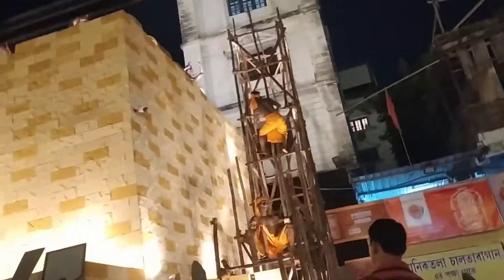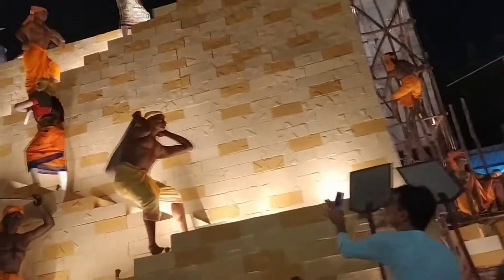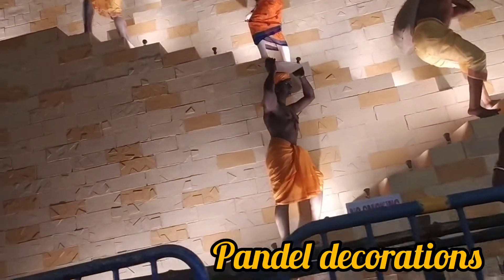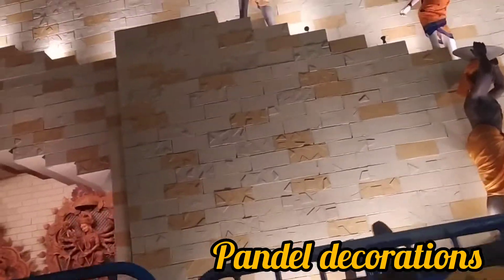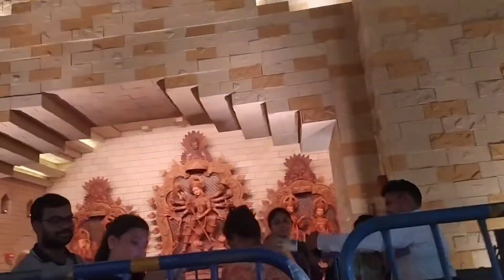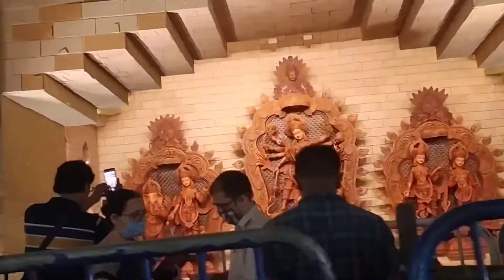Durga puja Pandal hopping 2022 !